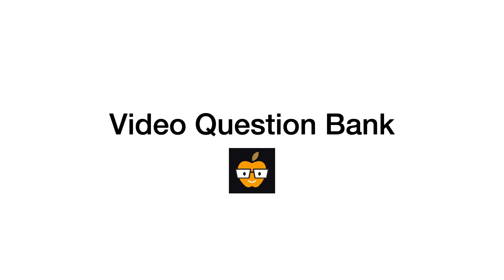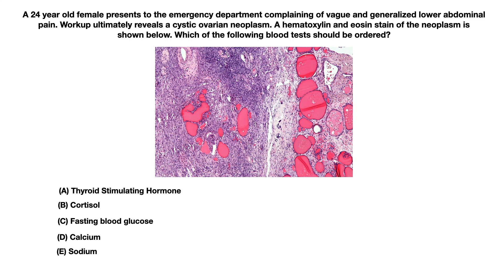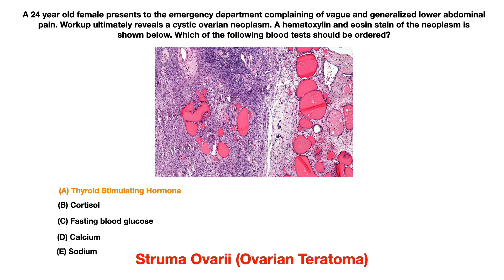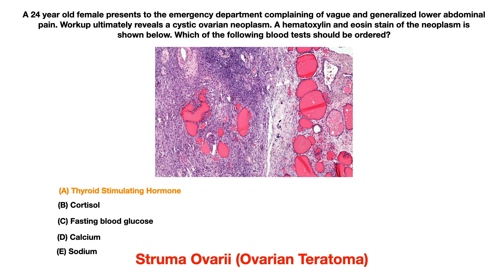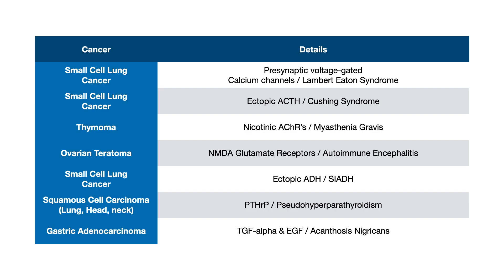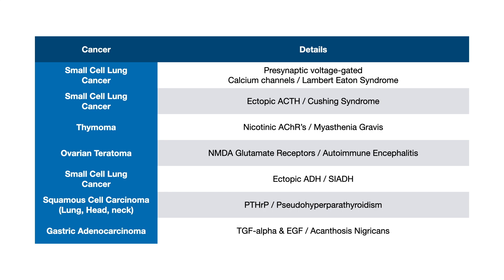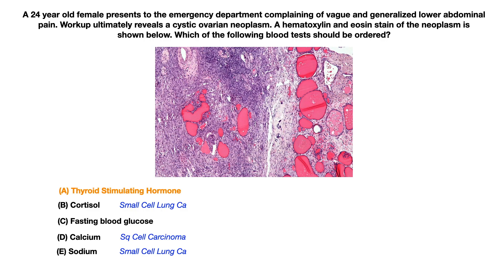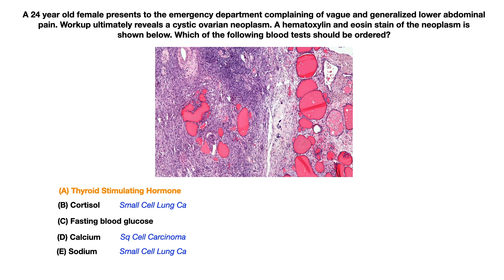FREE USMLE/COMLEX Question Bank | Question #48